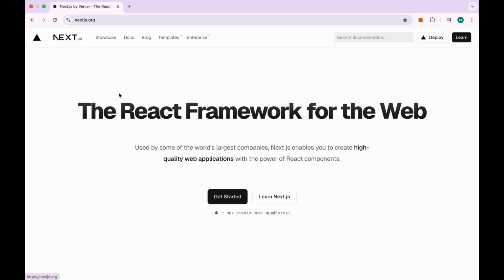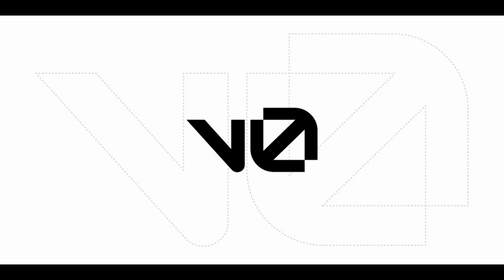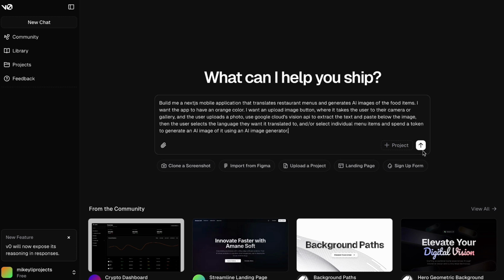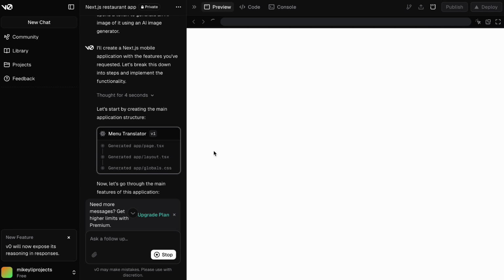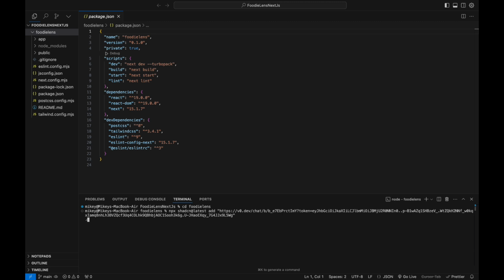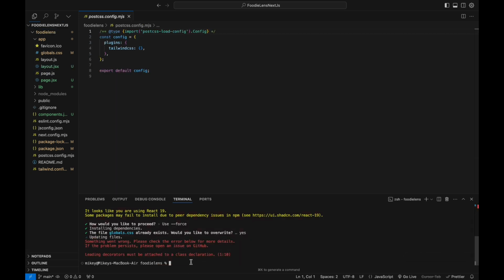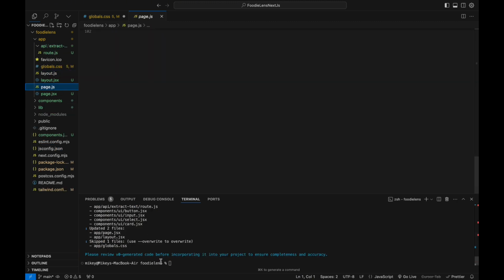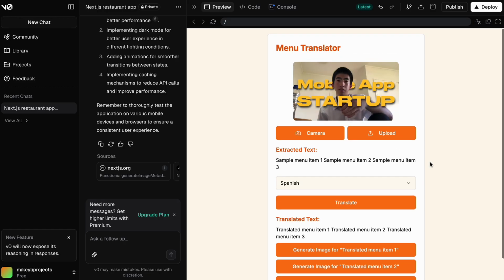i fell off lmao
Finally a new vid after 4 weeks

From Zero to 100K Dollars. New vlog every sunday (prob not anymore).

0:00 -  Intro
0:33 - Muscle ups
1:47 - Week 7&8
2:43 - Building my app using Nextjs and V0
6:45 - School camp
7:16 - Giving Haircuts